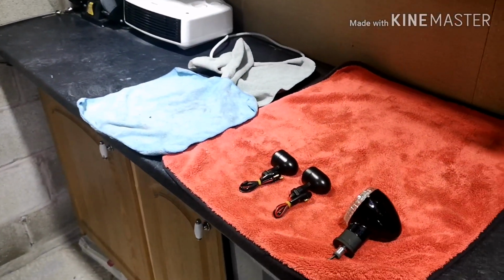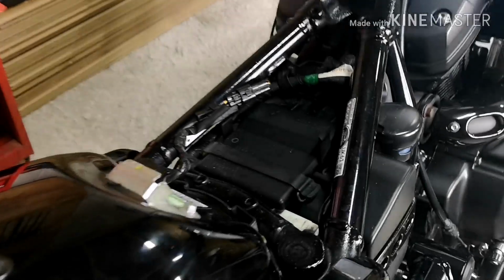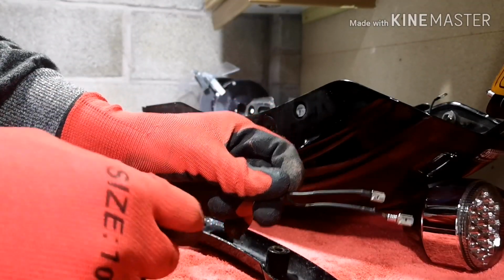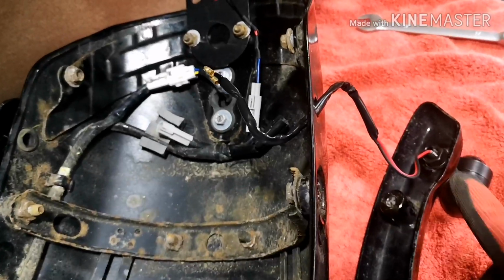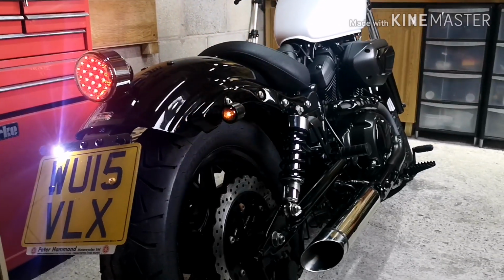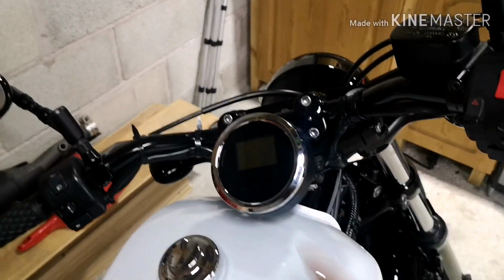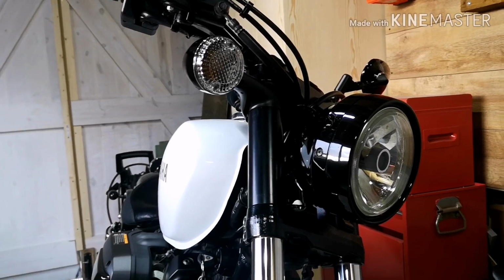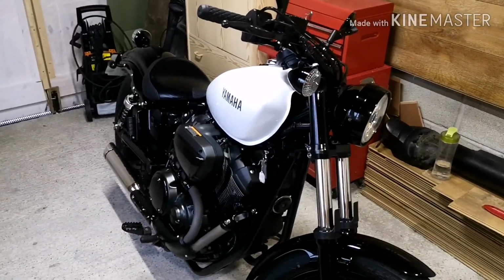XV950 Bolt Build Ep7 - Indicators & UPVC Pipe ?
Back on the Yamaha Bolt Build. Fitting led indicators and making fork covers for the XV950.

The build series is to make the bike a perfect hybrid trying to make it a club style bobber.

Join The DIY Beard nation

If you want to get in contact you can hit me up on the following platforms:

Edited using Kinemaster android app.

Stay safe and Shiney.